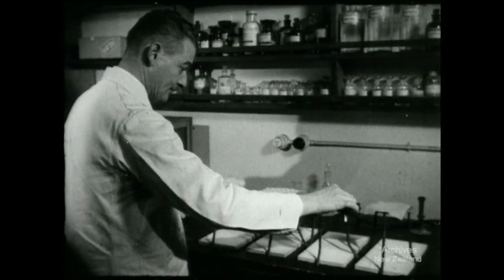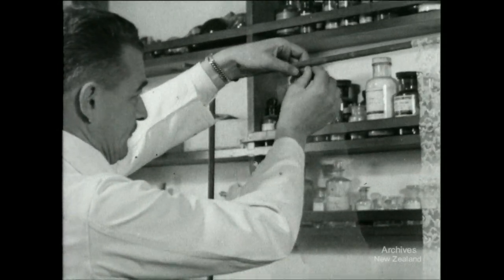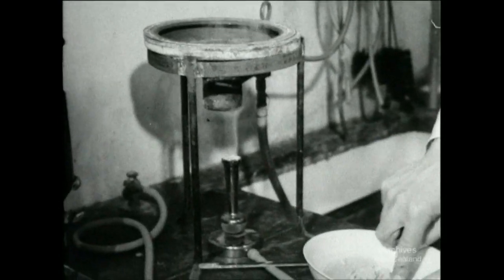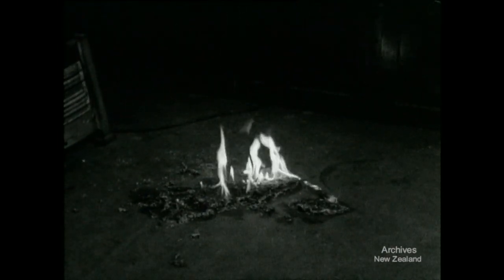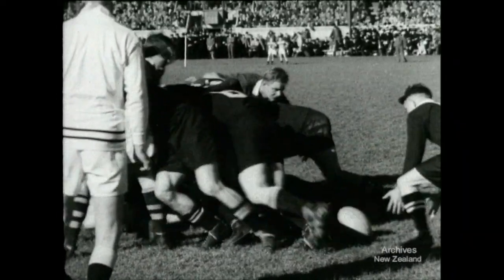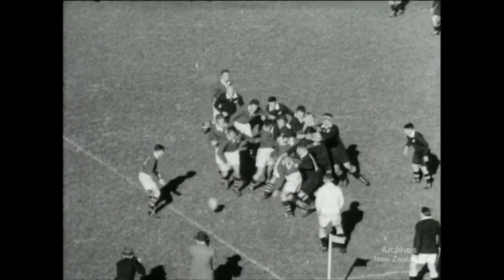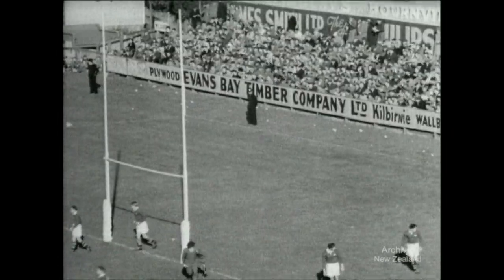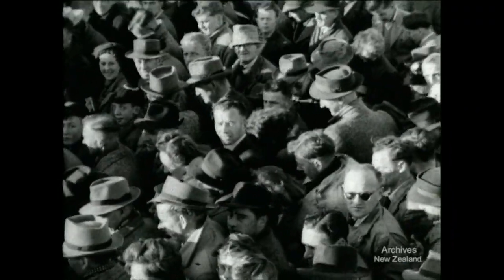Weekly Review 419 (1949)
FIRE TESTS FOR DRESS MATERIALS - Demonstration of how and why some dress materials are a deadly fire risk.

RUGBY - FIRST TEST TO WALLABIES - A crowd of 35,000 see Australia win from New Zealand 11-6 in Wellington